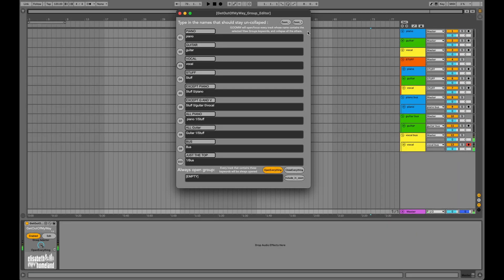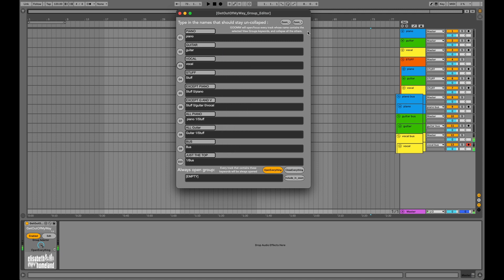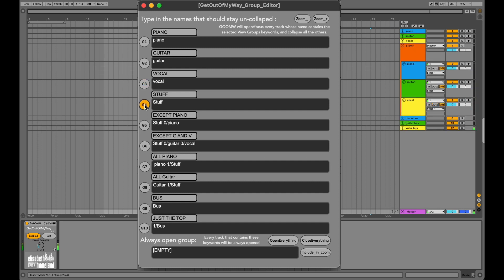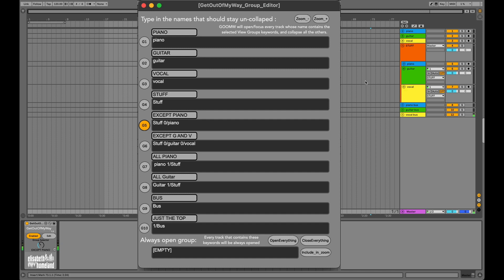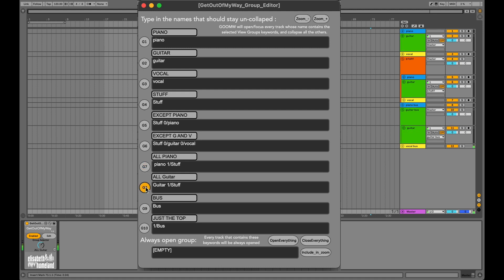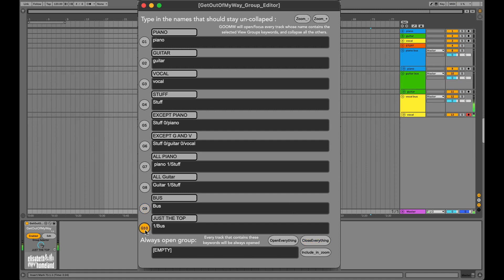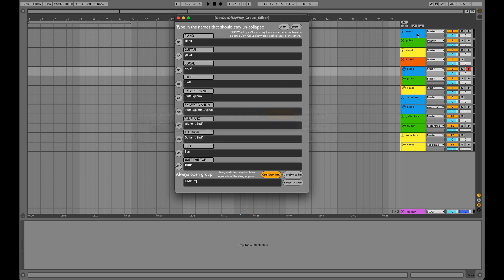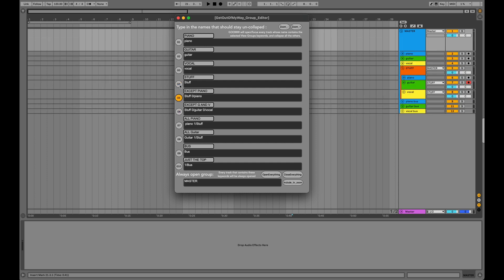Advanced tutorial for track visibility management in Ableton Live ( GetOutOfMyWay)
GetOutOfMyWay is designed to help you manage large projects more efficiently.

It lets you define up to 10 view groups, each with unlimited keywords. When you select a group, any tracks that match its keywords are displayed, while others are hidden away. This makes it easy to work on individual sections of your project without being distracted by other tracks.

In addition, you have the ability to zoom in or out on either the selected view group or the entire project, and also you can create more complex View Groups with „Exception” and „Include” keywords.

The device also includes two additional devices, Keep Opened and Keep Collapsed, which help you further organise your project.
GetOutOfMyWay will save you time and help you focus on the things you really want.